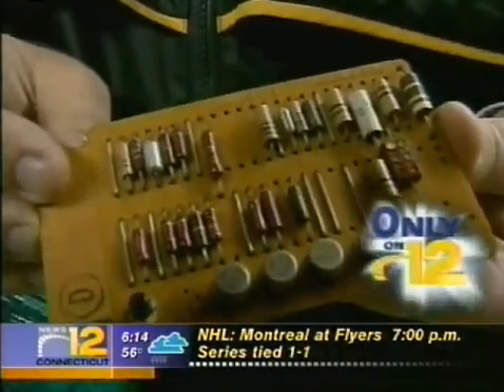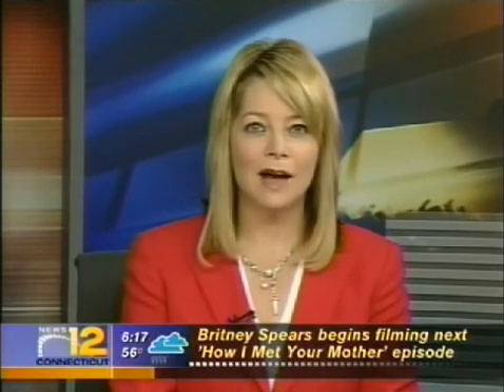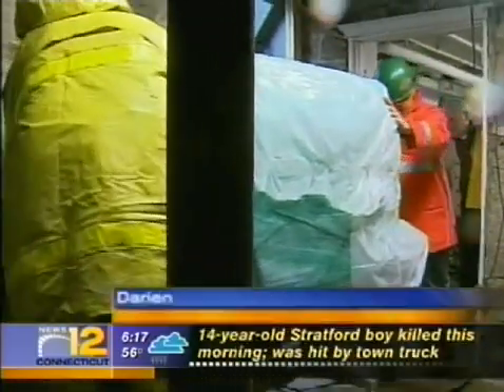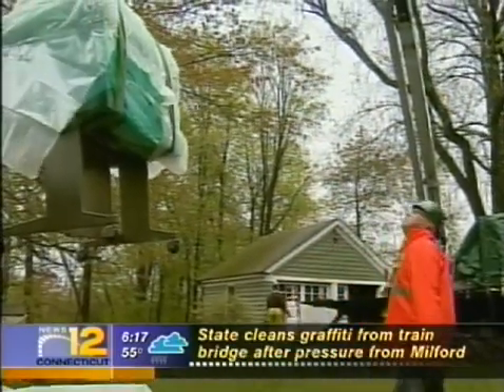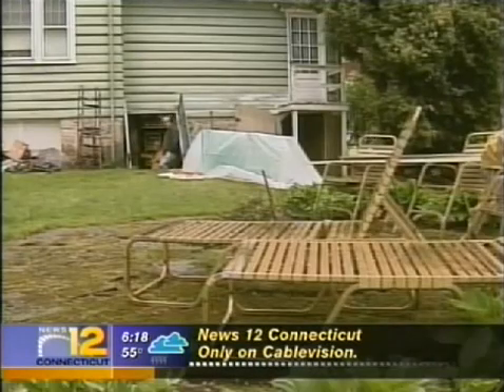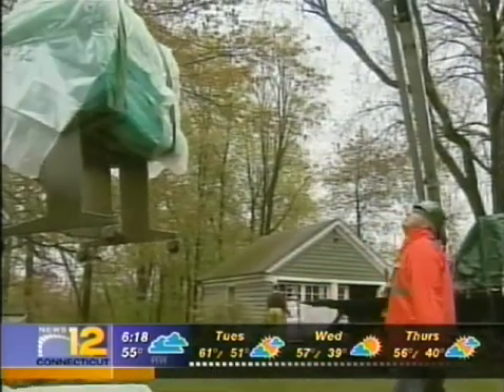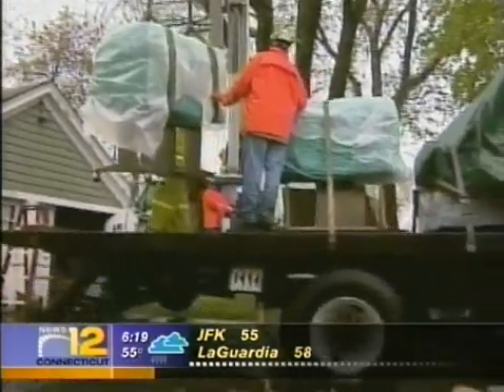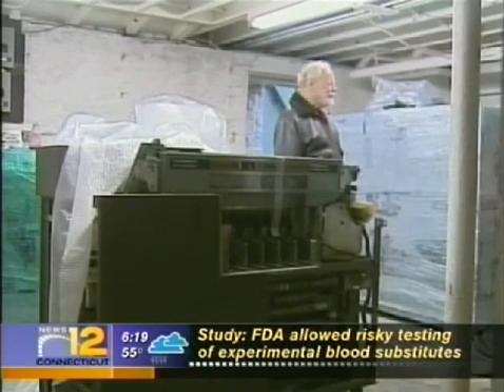IBM 1401: "A Real Live Dinosaur"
Buzz Bellefleur, of Connecticut, sold a 1401 that he used for thirty years to help run his business to the Computer History Museum.  In this video, News Channel 12 records the loading of the 1401 on to the shipping truck that will deliver the excellent machine to California.